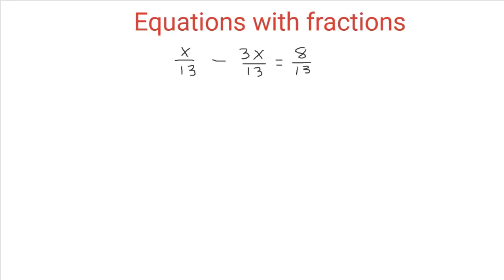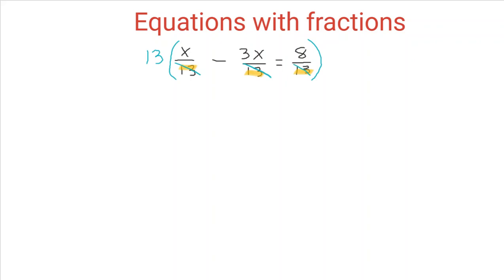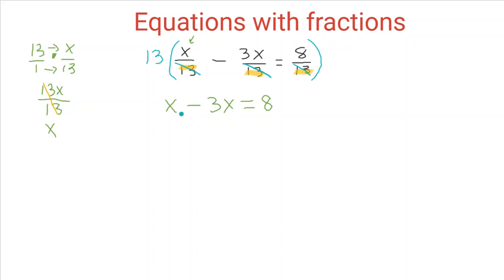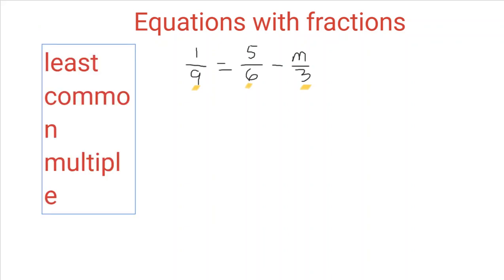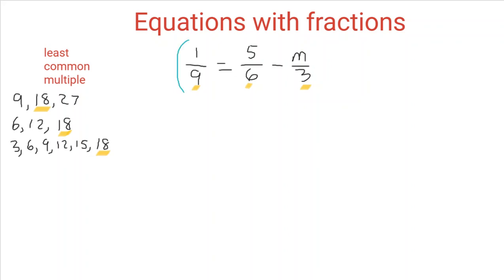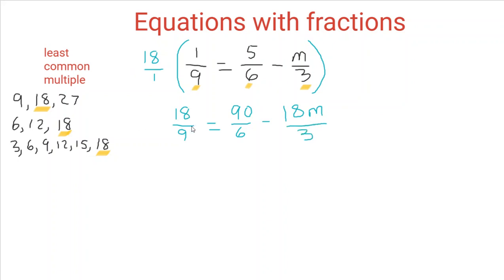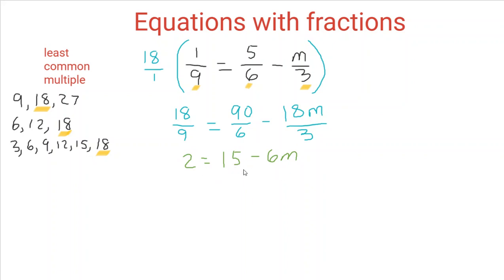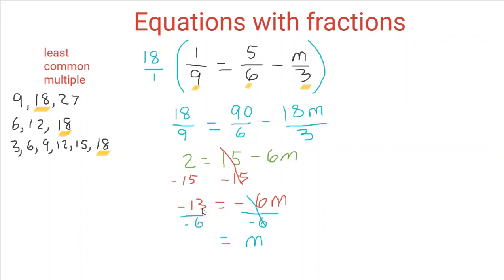equation fraction 2